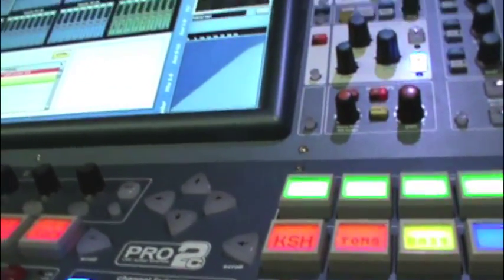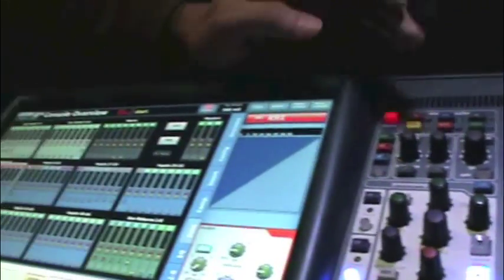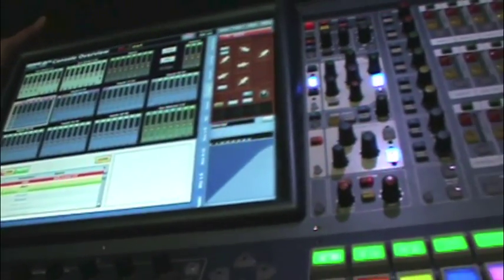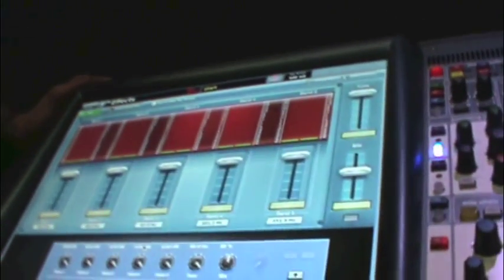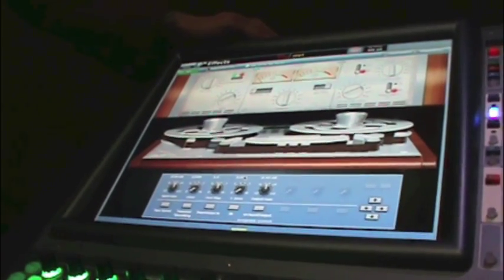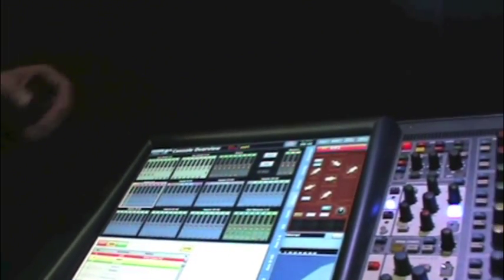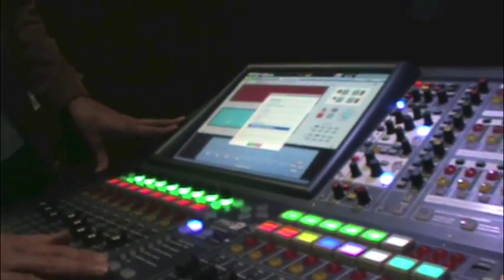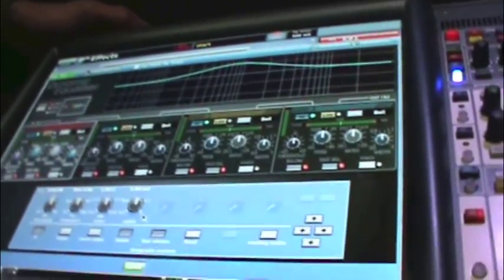Midas Pro Series Gen 2 Software Demo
Music Group's resident pro trainer for Midas and KT give you a walkthrough of the just released Generation 2 software for Midas pro Series consoles including new compressors, tape saturation and lots more. Live from the Midas/Music Group HQ in Vegas, baby...